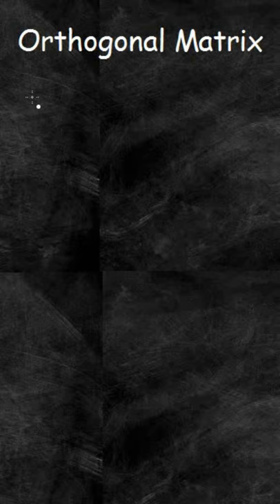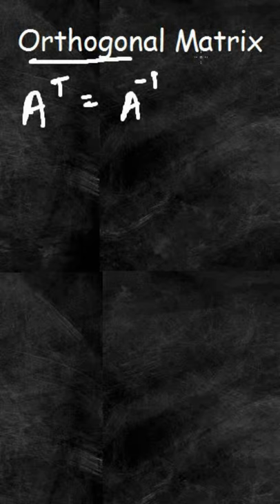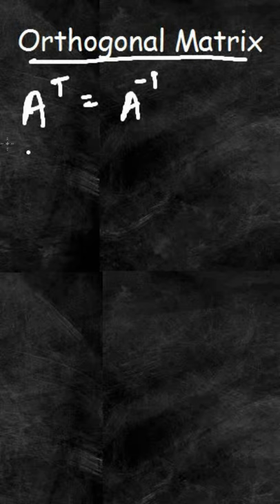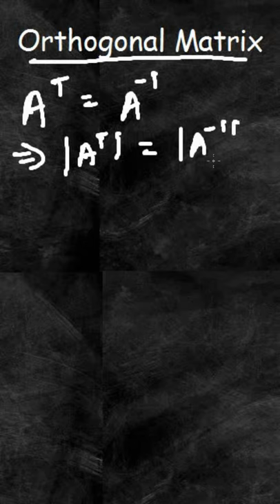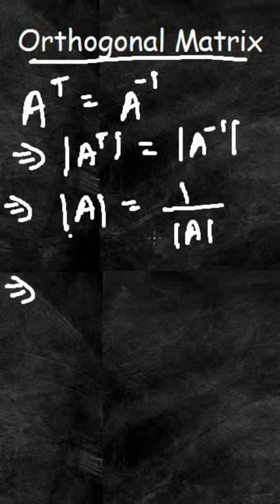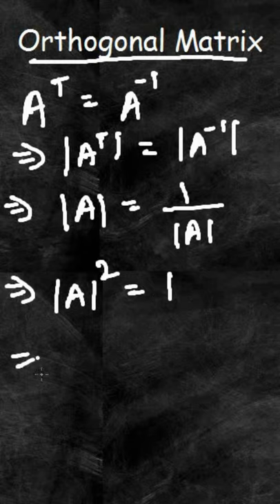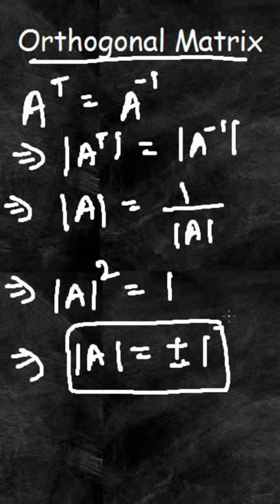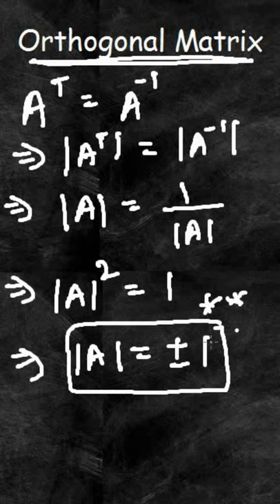Determinant of an Orthogonal Matrix